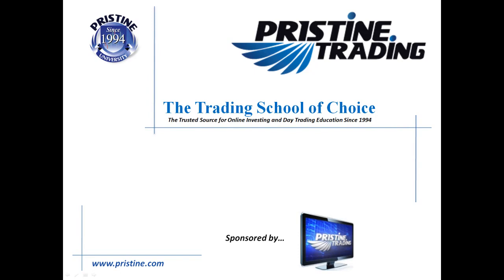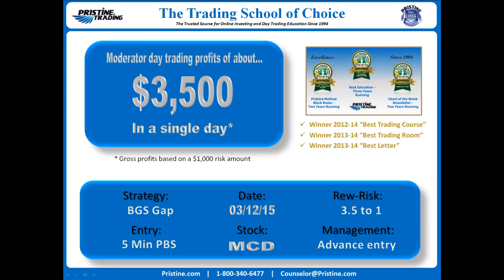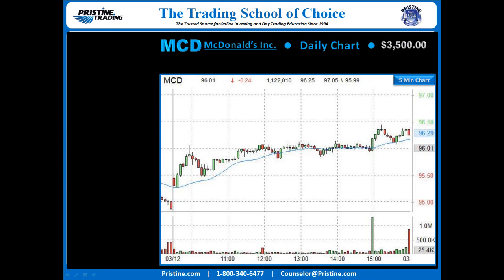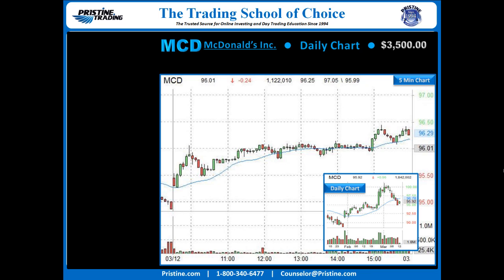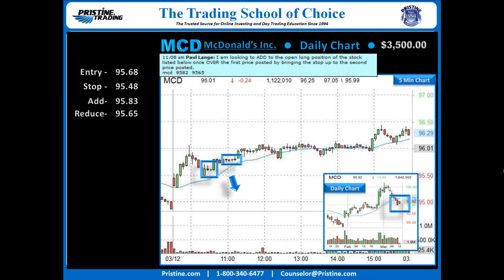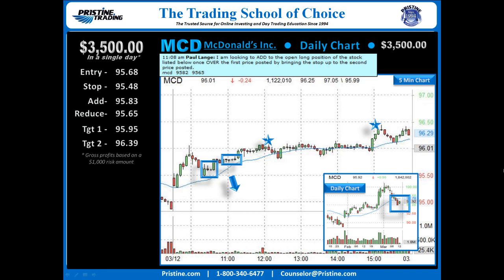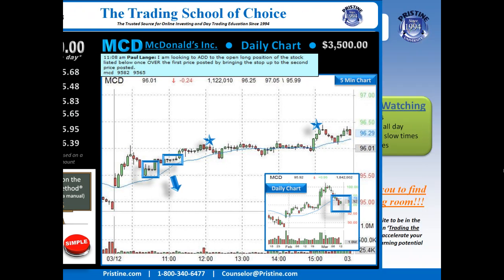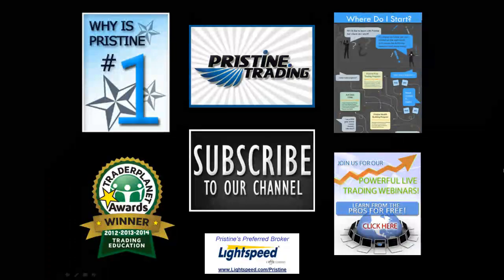PMBR Trade of the Day by Pristine Trading 3/16/2015